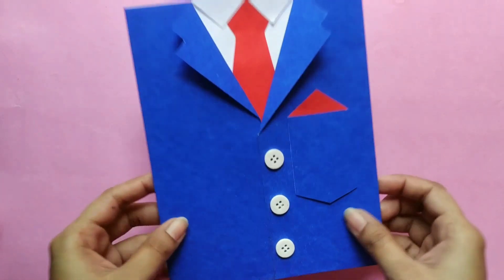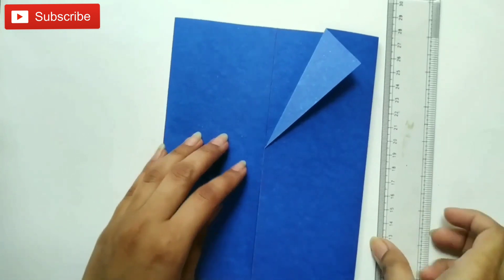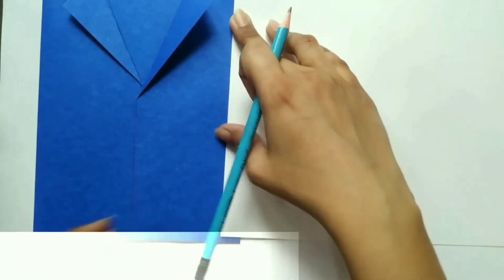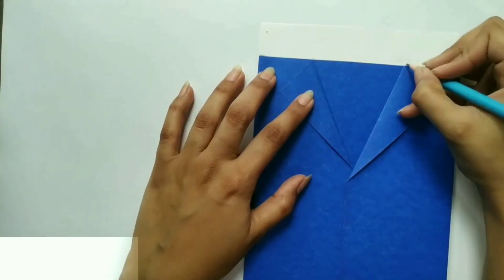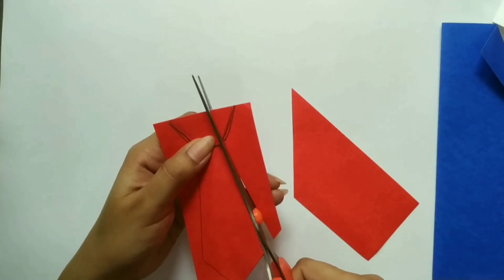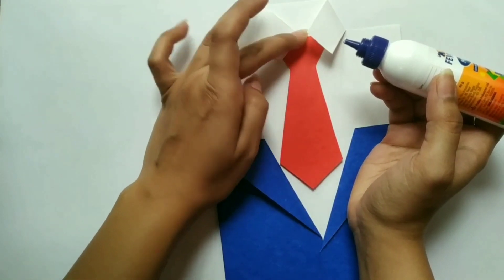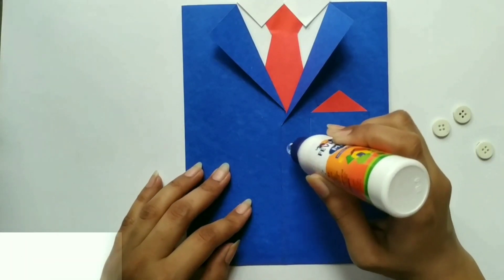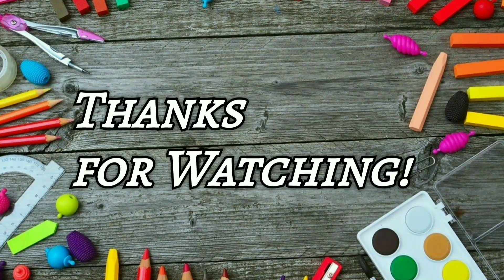DIY Father's Day card(Easy Tutorial)- Crafting Colors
Hello everyone!
Father's Day is around the corner on June 21st! Gift your father this beautiful card & bring smile on his face.❤️
Here's this tutorial for you all.